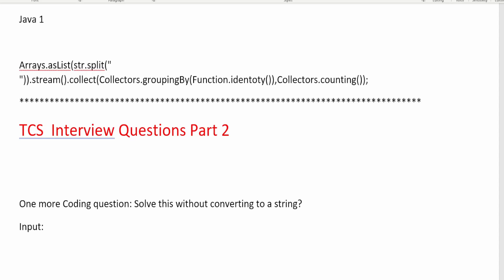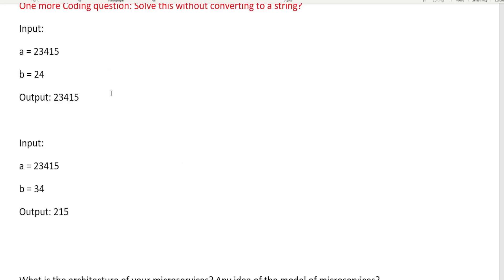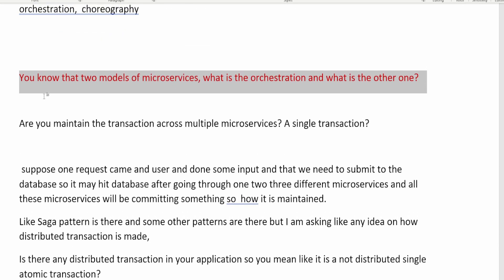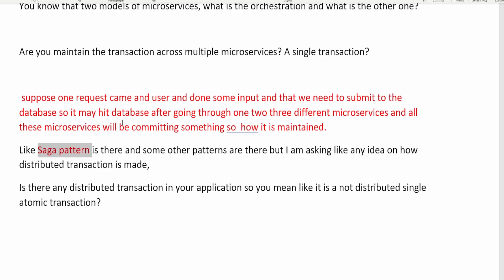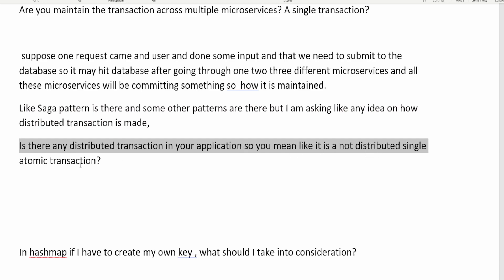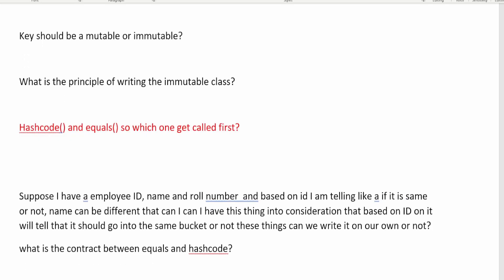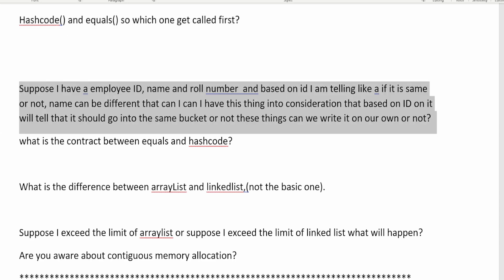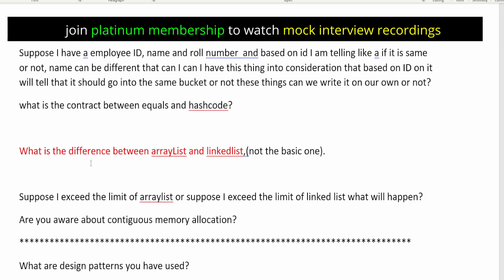Cracking the TCS Interview: Top 10 Java Questions You Must Know!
In this video I am sharing interview questions and answers  for TCS which are  shared by Subscriber.